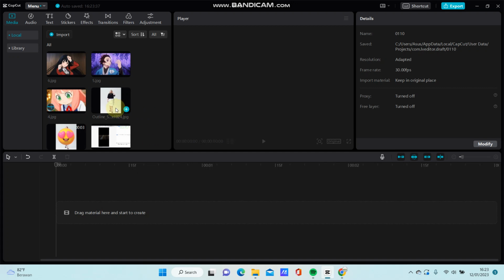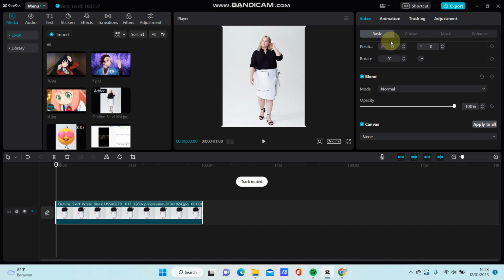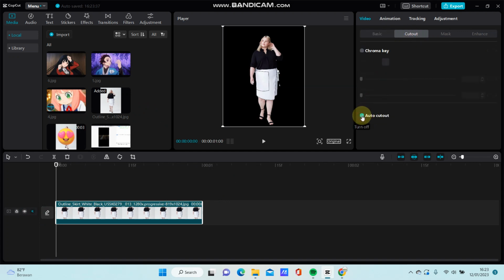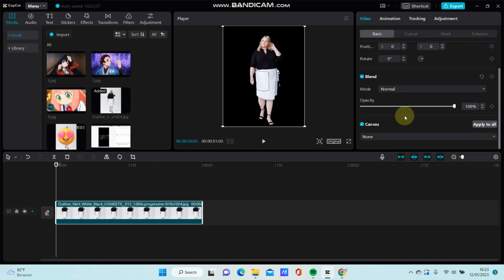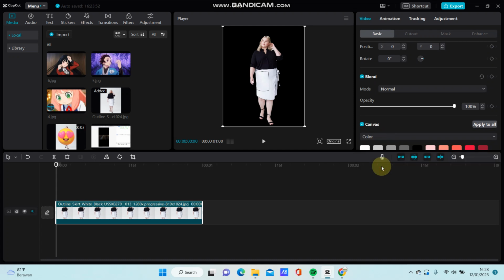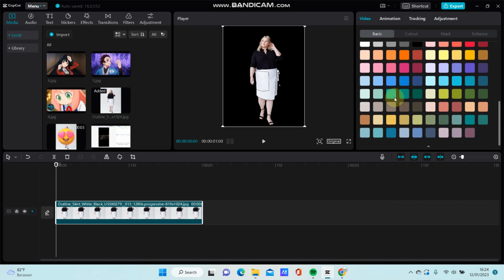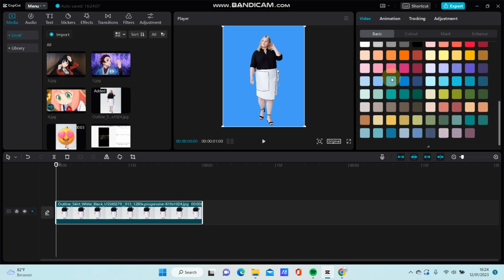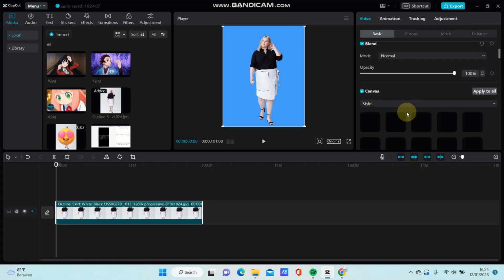How To Change Background In CapCut PC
This tutorial will show you how you can Change Background In CapCut PC.